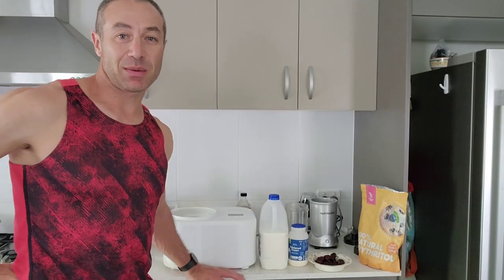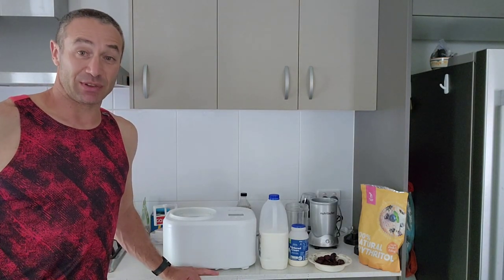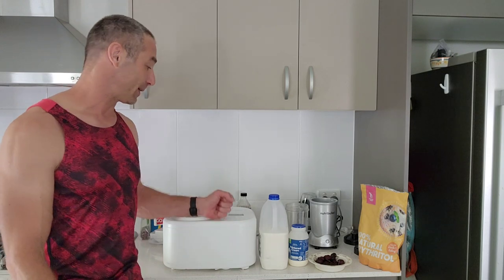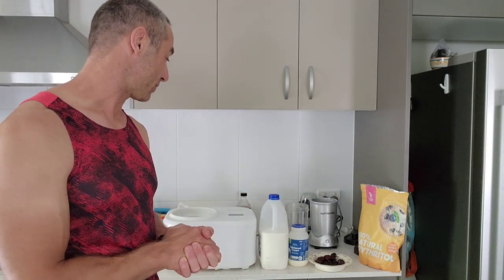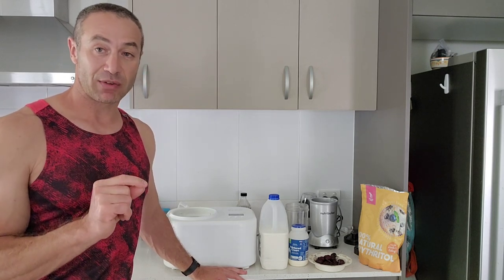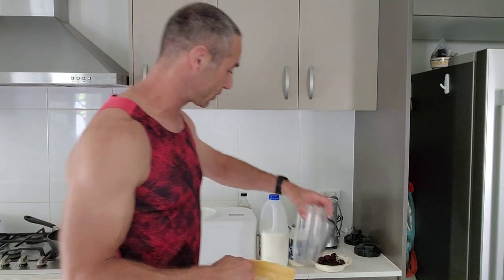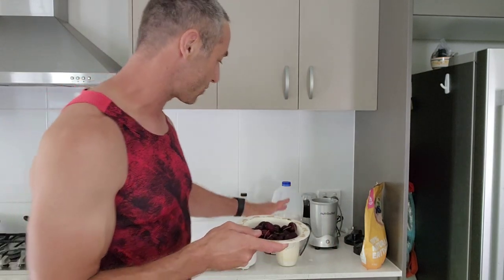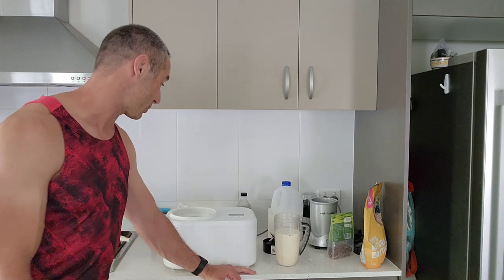Aldi compressor Stirling Ice Cream Maker review, how to, common faults.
Sweetener from the video
Can't get Aldi ice-cream maker, get one almost at the same price
Can't decide what ice-cream to make, start wit vanilla one.